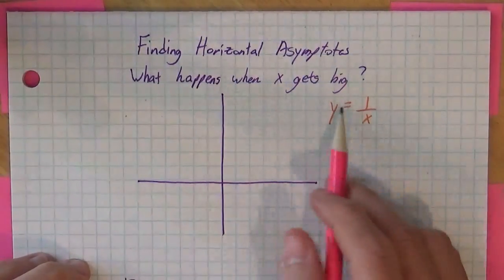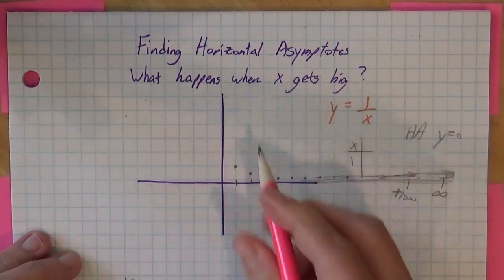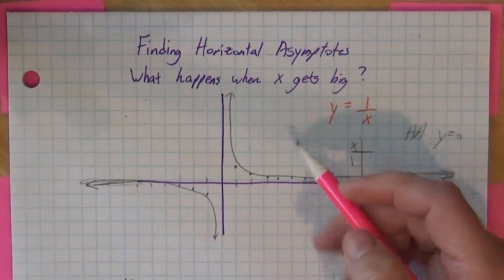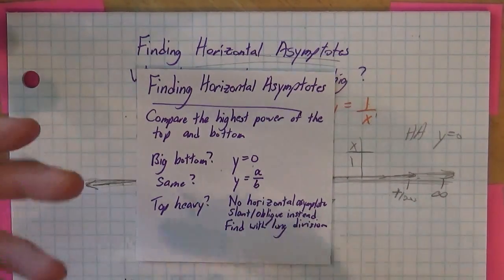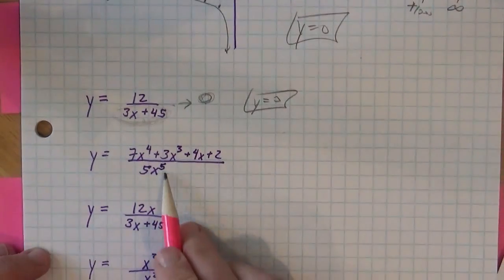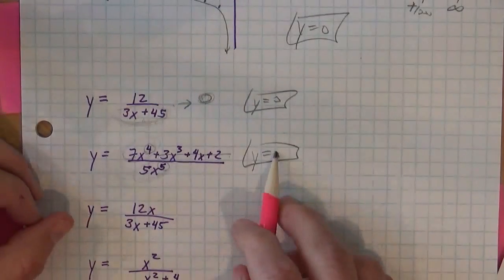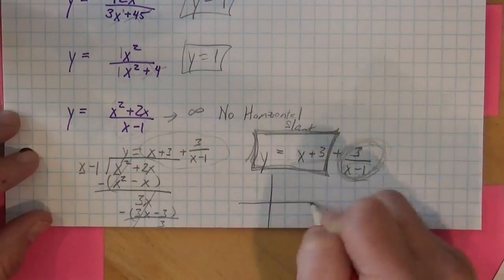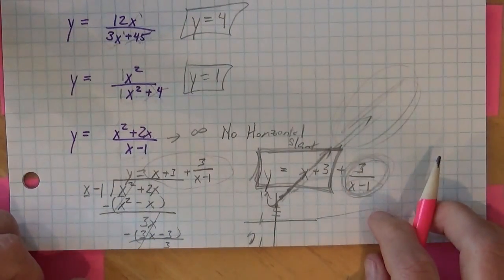Horizontal Asymptotes: Why the rules work